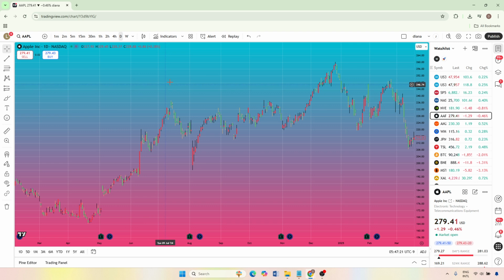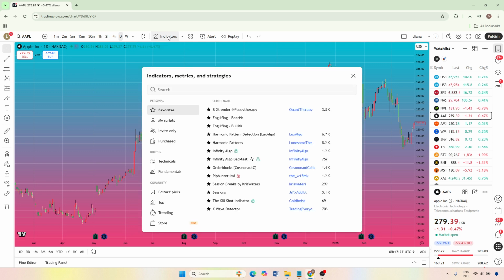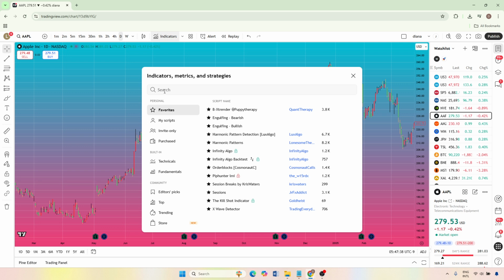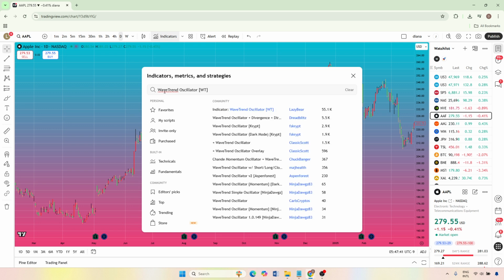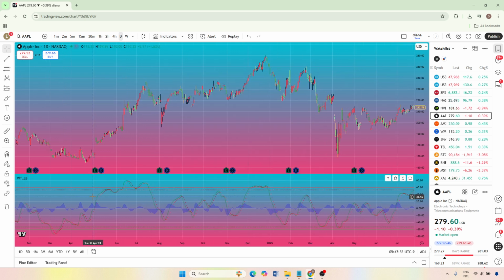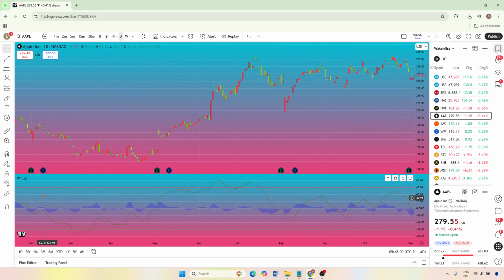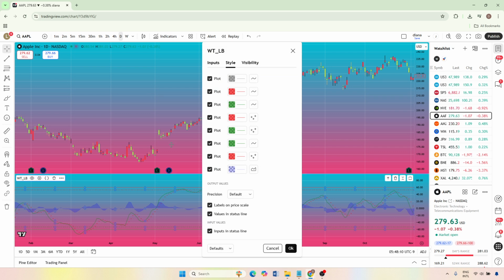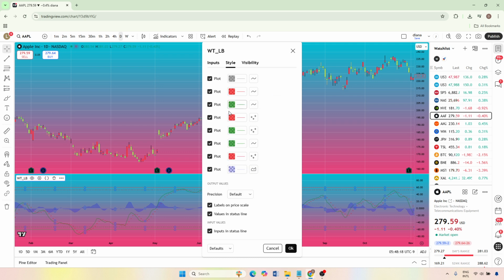How To Add WaveTrend Oscillator WT Indicator In Tradingview Pro (Quick And Easy Guide)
Learn how to add the WaveTrend Oscillator WT Indicator in TradingView Pro with this quick and easy step-by-step guide.
This tutorial shows you where to find the WaveTrend Oscillator and how to use it for effective momentum and trend analysis.
Perfect for traders who want to enhance their TradingView charts with reliable oscillators for better entry and exit signals.